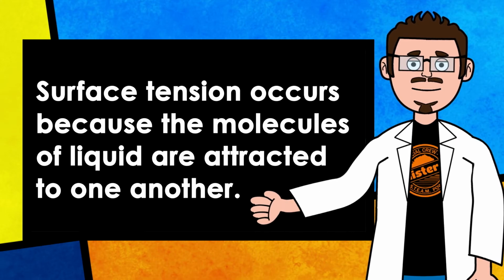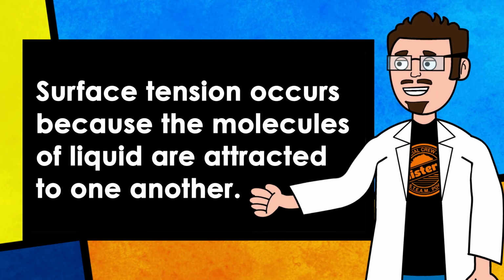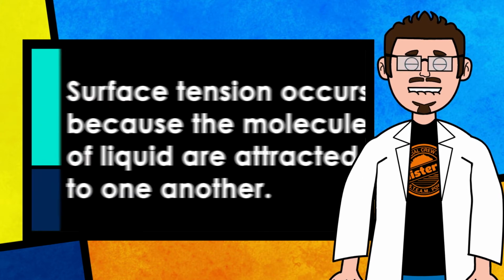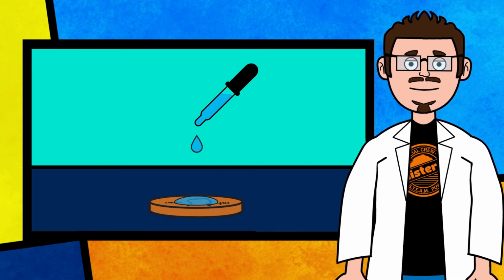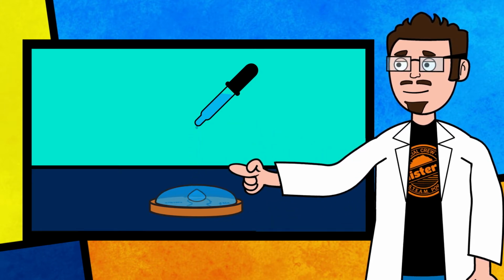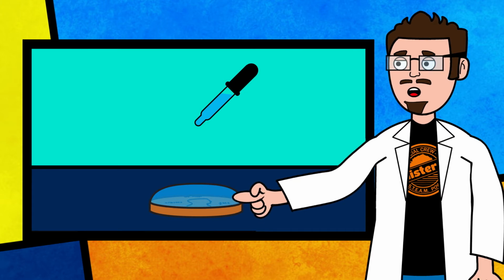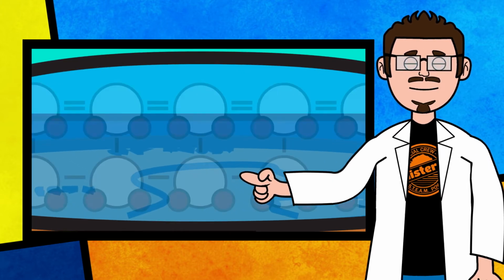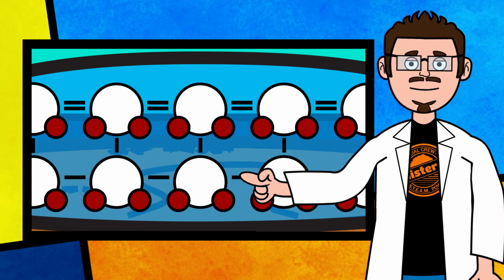How many water drops fit on a penny? Ep 103 short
Ever wonder how to many drops of water can sit on a penny and why it works?   Watch this short clip!

DIY Science Time investigates the world through experiments, demonstrations and activities. Viewers are invited to join along with host Mister C and his science crew to complete fun DIY science experiments, using household materials. DIY Science Time is designed for students in grades 4-6 but may also be of interest to younger or older children.